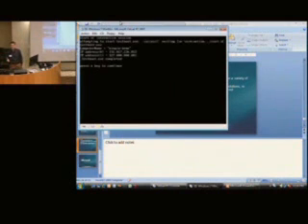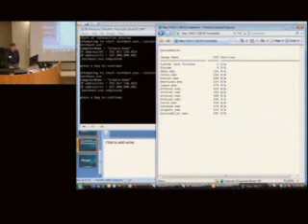How to get MONEY FAST in Blox Fruits in EVERY SEA! Best ways to farm beli in 2023 guide.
I'm going to show you the best ways to get money fast in every sea in blox fruits. 1st, 2nd and 3d sea. You have a lot of different methods to earn money fast in Blox Fruits, but not every way will be good. Beli are so easy to farm and you can do it so fast. You have chests, Events and quests to get money. In this guide I will show you all methods to do that.